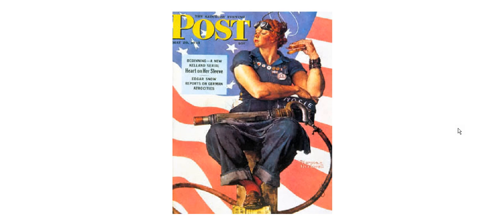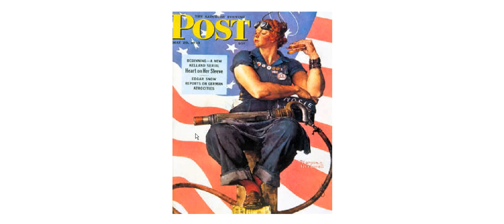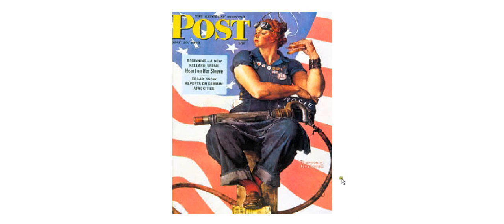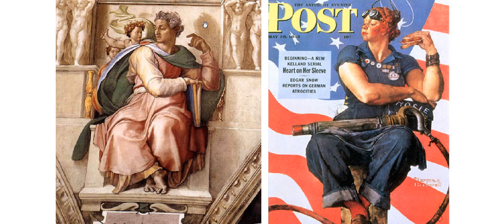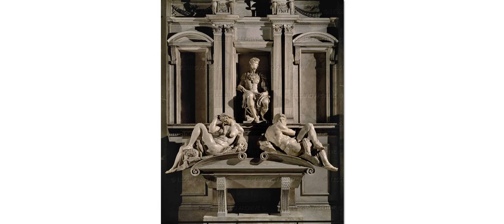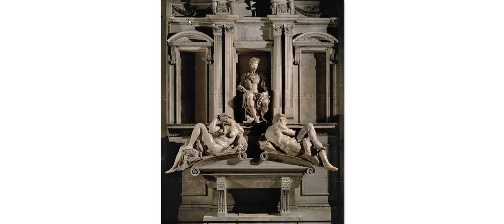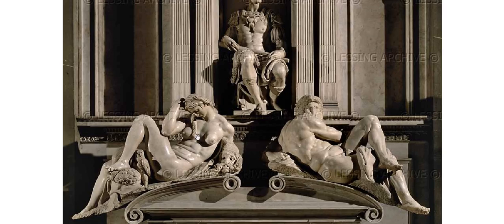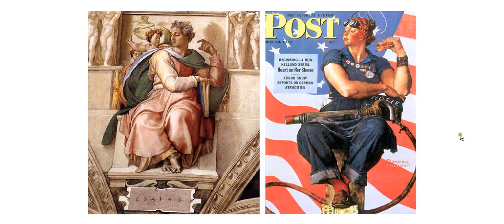ROSIE the RIVETER and MICHELANGELO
Norman Rockwell's painting of Rosie the Riveter, a WWII female hero, is compared, side-by-side, to a Michelangelo painting. You'll enjoy this one.